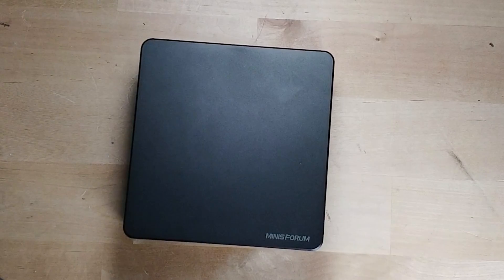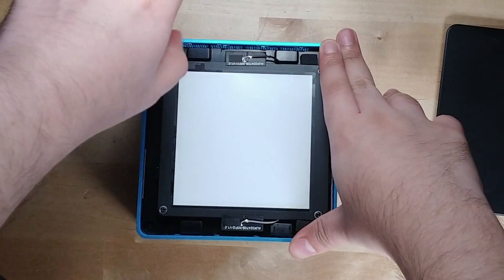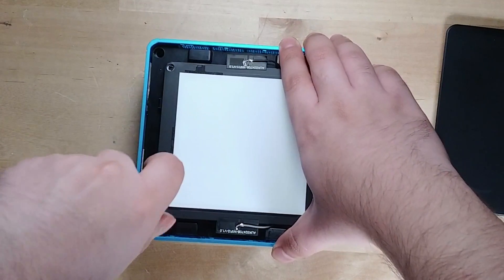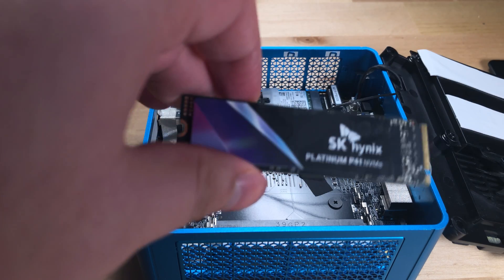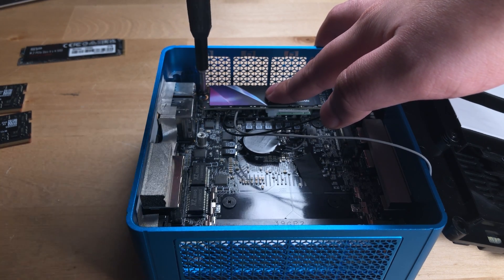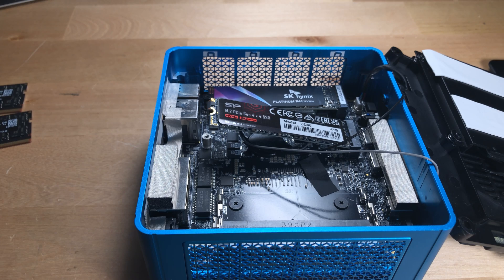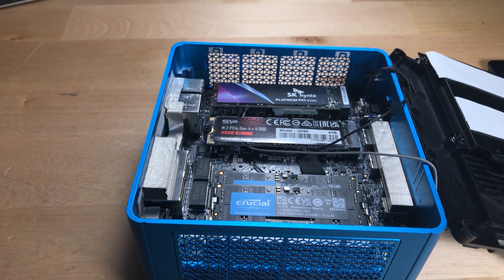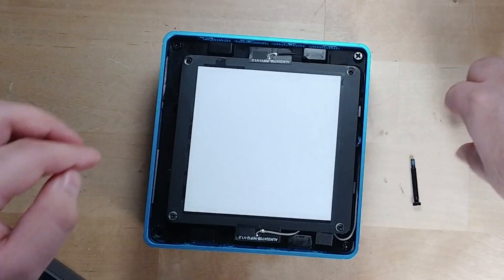How To Upgrade UM780 XTX Mini PC | Minisforum Mini PC RAM & SSD Upgrade | NVMe Gen 4 SSD 32GB DDR5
Minisforum UM780XTX
2TB SK Hynix P41 Gen4 NVMe
4TB Silicon Power UD90 Gen 4 NVMe
32GB 5600Mhz DDR5 SODIMM